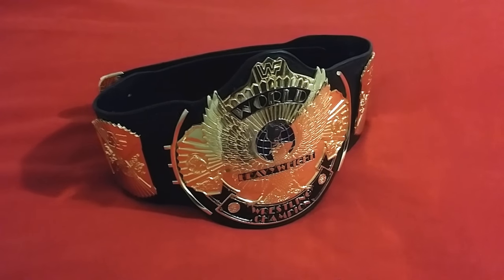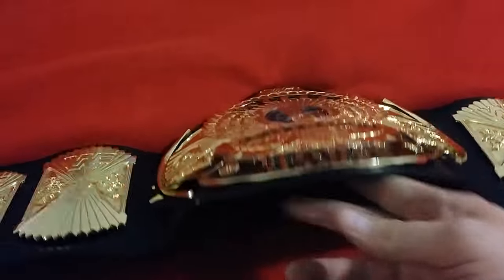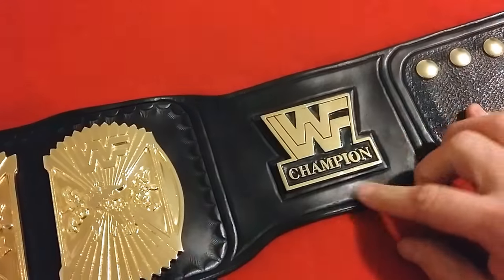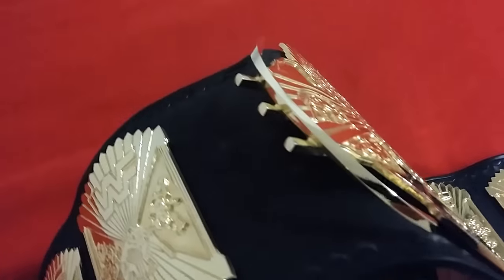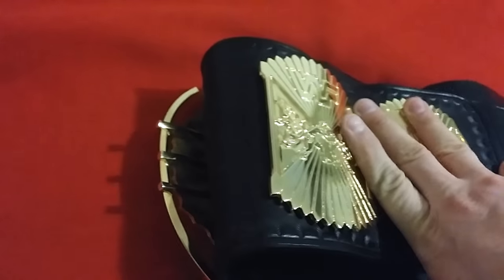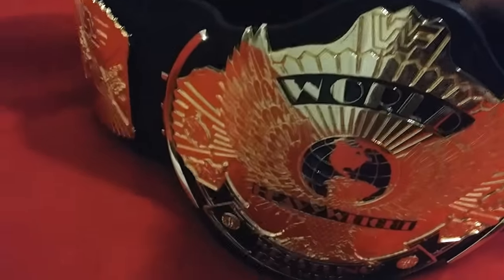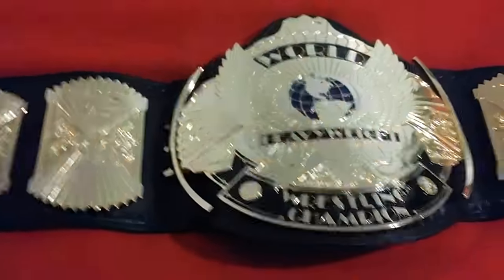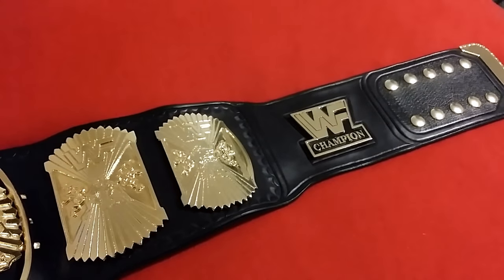WWF Winged Eagle Releathered Replica Belt Review Classic Shields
Check out and buy any version of the Winged Eagle from Ebay

Review of the Original High Grade Replica WWF Winged Eagle Replica belt. The plates are 4mm thick and are from Classic Shields plates. This is the next best thing to purchasing a hand tooled replica belt from Reggie Parks. I believe this particular belt rivals the Master Series replica at a fraction of the price. The Leather is extremely floppy and flexible. The main plate has a deep curve and the side plates have also been curved. The sidebars are connected to the main plate and come off the leather just like the real belt. Big names held this prestigious belt ranging from Shawn Michaels, Diesel Kevin Nash, Bret The Hitman Hart, Randy Macho Man Savage, Hulk Hogan, The Ultimate Warrior, Sargent Slaughter, Bob Backlund, Yokozuna, and Stone Cold Steve Austin who was the last man to hold this title. Stone Cold would debut the new Big Eagle version followed by his very own Smoking Skull Belt to replace this championship.